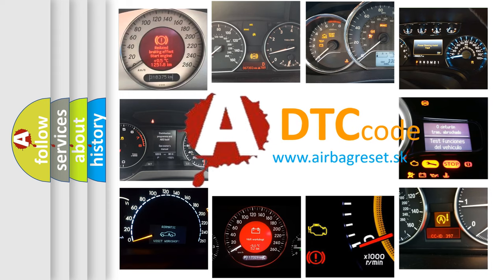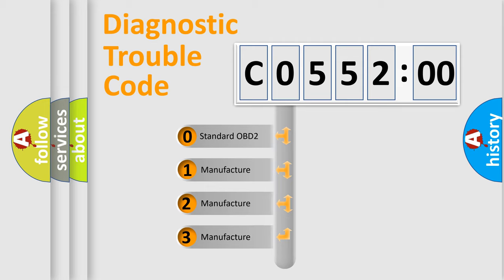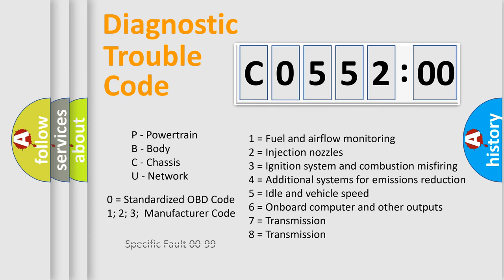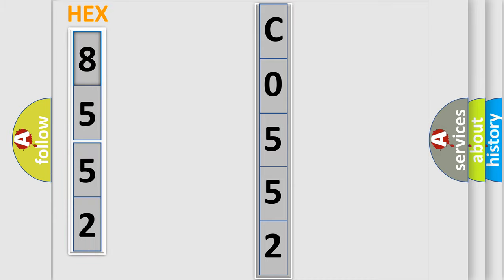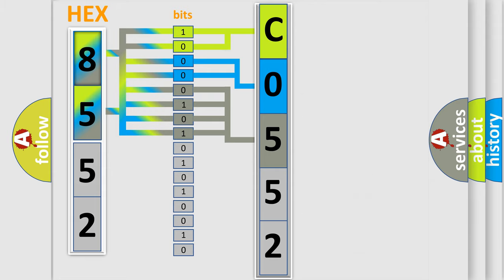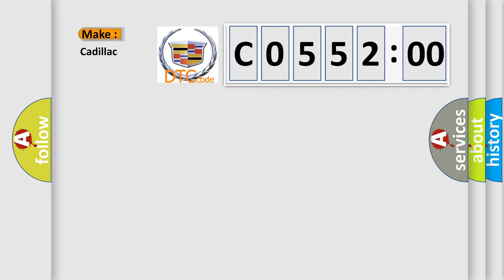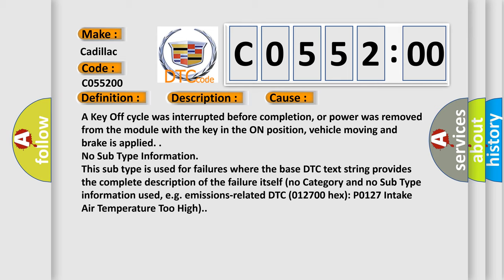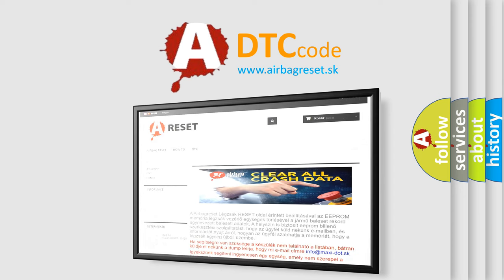DTC cadillac C0552-00 Short Explanation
Contents:
0:21 Basic DTC analysis according to OBD2 protocol standard.
1:48 Insight into programming
2:58 A diagnostically understandable description of the Diagnostic Trouble Code
3:05 Basic error definition

Make:
Cadillac
Code:
C0552 00
Definition:
Improper Shutdown
Description:
Ignition ON. The ignition voltage is greater than 10 volts. The EBCM is initializing.
Cause:
A Key Off cycle was interrupted before completion, or power was removed from the module with the key in the ON position, vehicle moving and brake is applied.